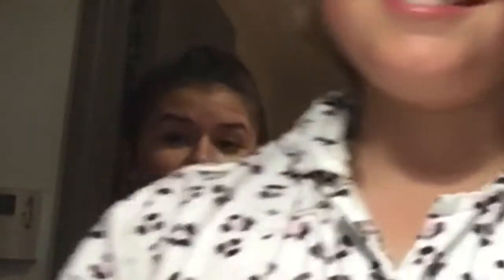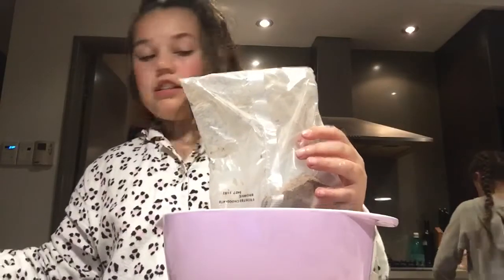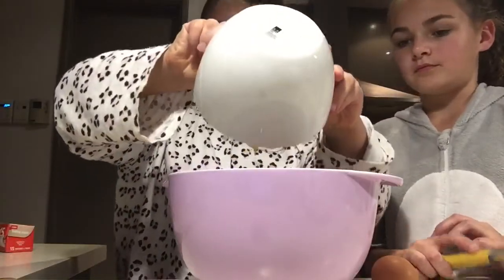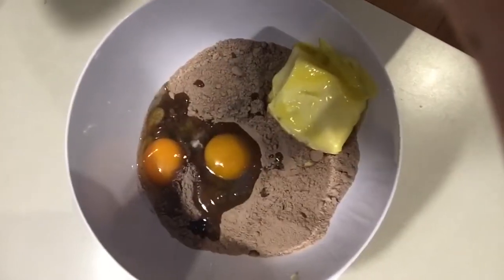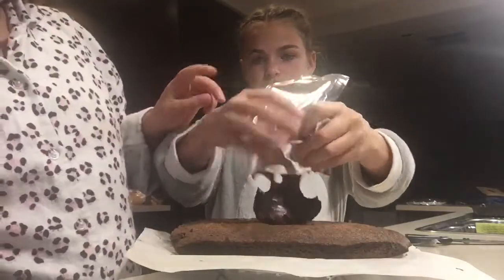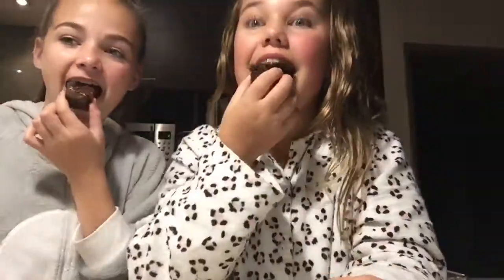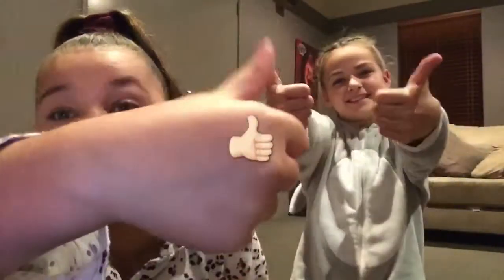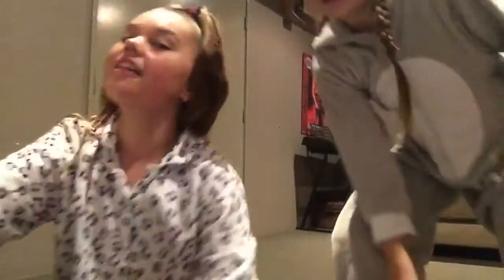What WE Do At Sleepovers || Morgan Burnett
What we do at sleepovers💞

Musically: morgan.burnett